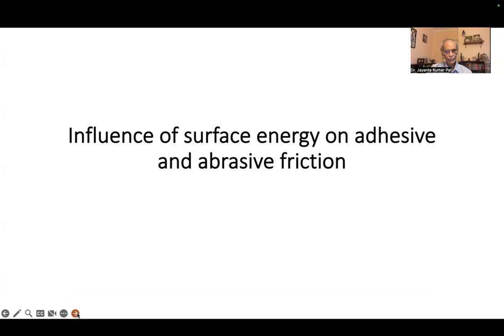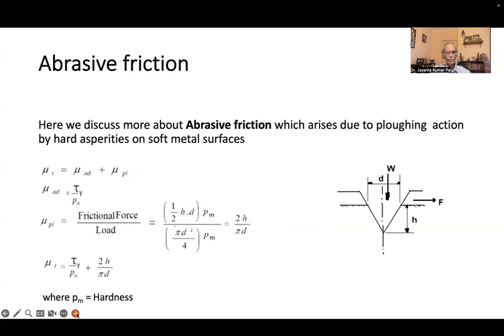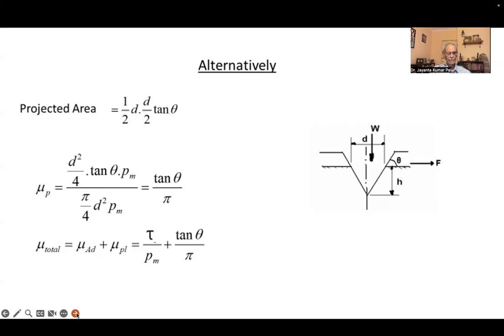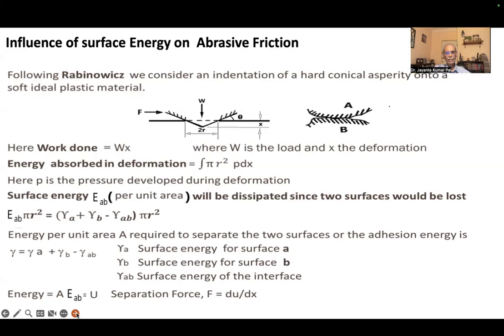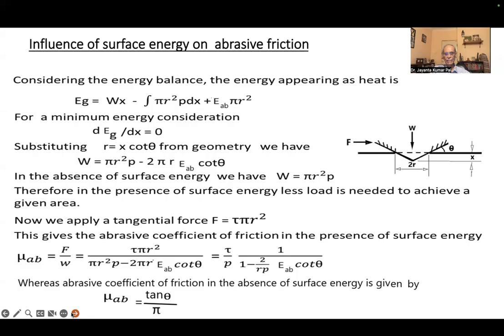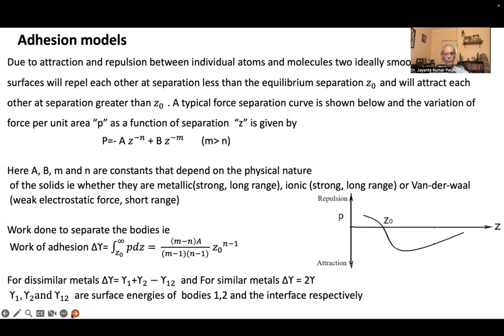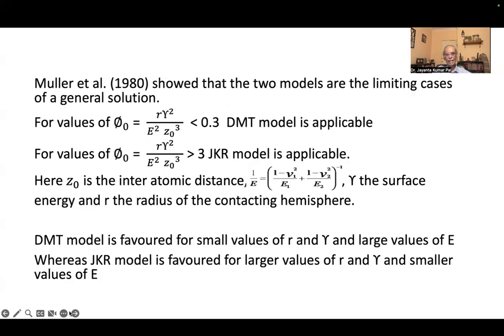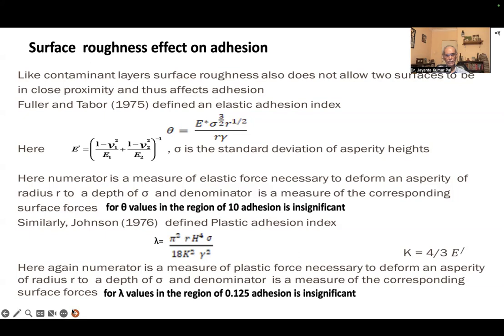6 Influence of Surface Energy Adhesive Abrasive Friction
At the intimate contact between sliding surfaces molecular surface forces may come into play when
the surfaces are clean and close in the molecular level. This modifies the asperity contact
deformation and thus can affect both adhesive and abrasive friction among many other interfacial
phenomena. This is discussed here to some depth. Some established adhesion models are also
briefly touched upon.

Key words/phrases:
Surface energy, adhesive friction, abrasive friction, surface forces, Pull- off-force